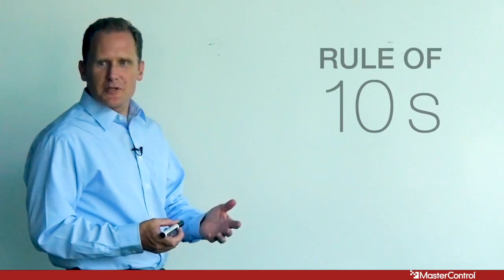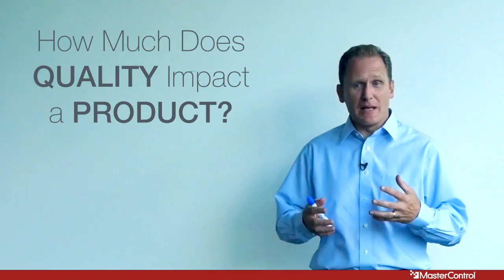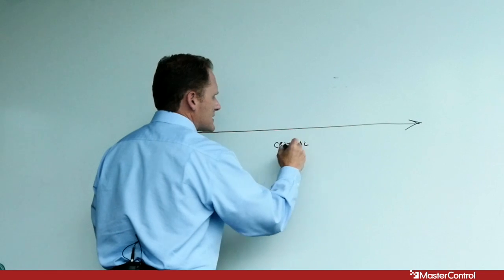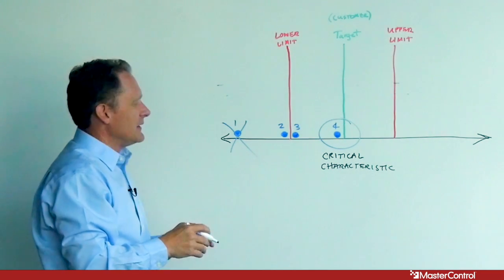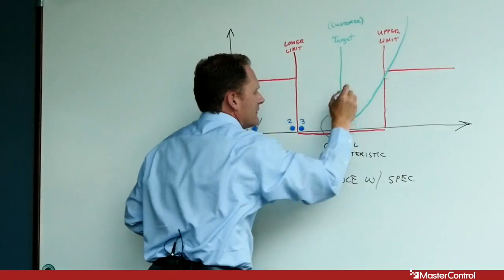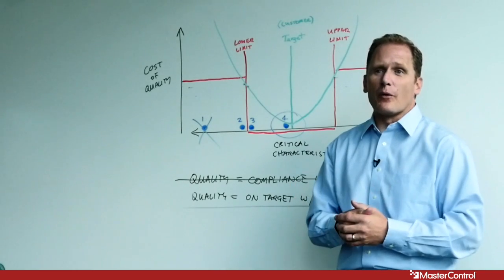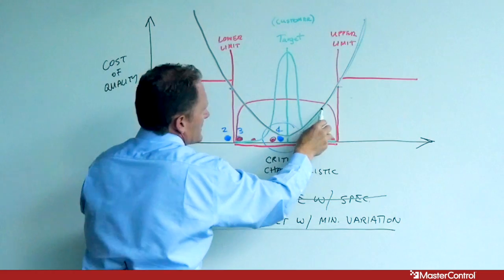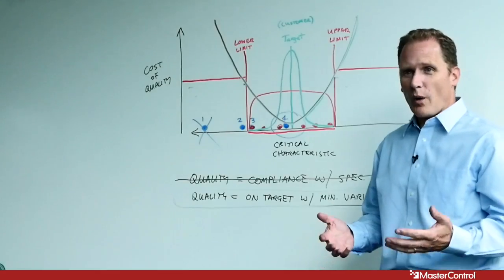Quality by Design and Quality Management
Quality by Design is all about making quality a proactive process, rather than a reactive one. In this video, best-selling author Craig Gygi describes how Quality by Design doesn’t just create a better product, but also saves a company money.

Traditionally, companies have embraced quality by embracing compliance. If the product or part falls within acceptable specifications, it’s a “quality” product. Anything outside of that range will cost the company; anything within it won’t. Gygi explains how these concepts are false and wind up costing companies in the long run.

The truth is, there’s a target companies should be trying to hit within the specifications. This target can be based off of consumer preferences or an amount of an ingredient or part that is most efficacious. Anytime a company deviates from that target, it costs them — whether they’re still within specifications or not.

Inserting quality into the design process early in product development requires a digital system that lets your designers collaborate in real time and make necessary changes while the cost is minimal.

Learn how MasterControl helps you integrate Quality by Design into your development process.